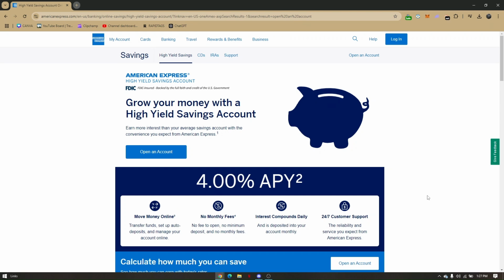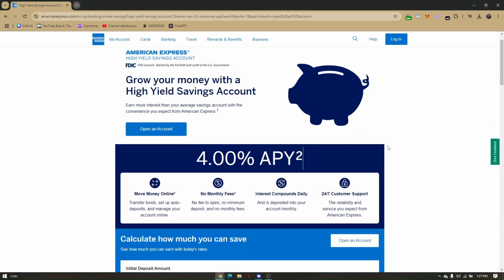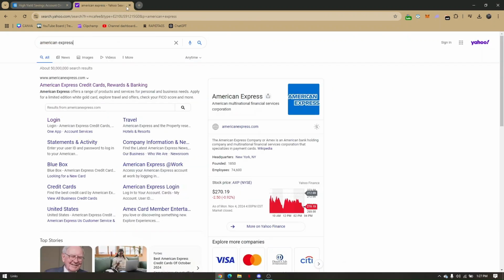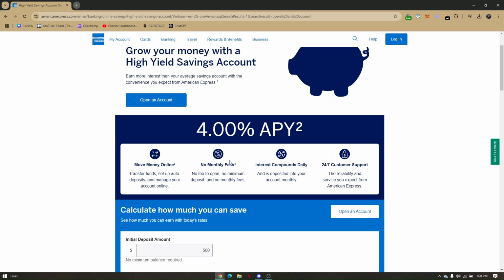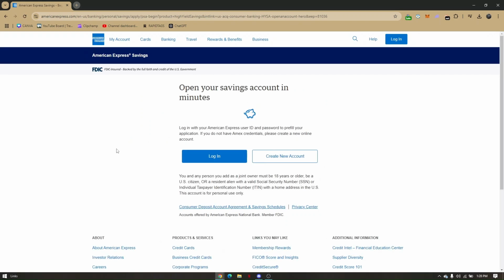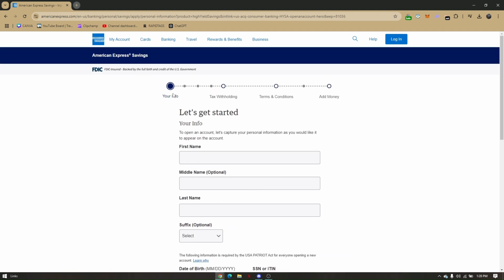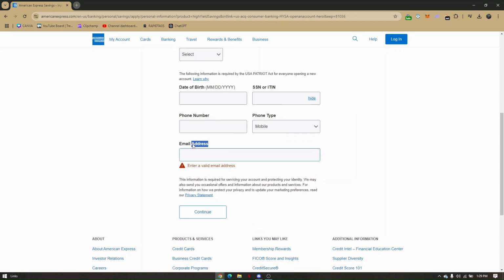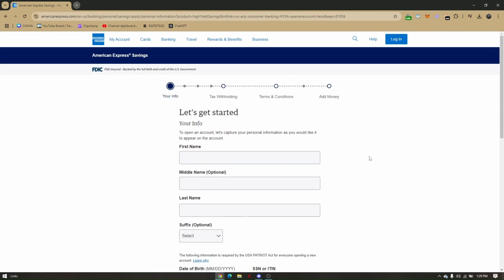HOW TO OPEN AMERICAN EXPRESS SAVINGS ACCOUNT 2026! (FULL GUIDE)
In this guide, I am going to show you how to open an American Express Savings Account in 2026. I will walk you through each step of the process so you can set up your account quickly and take advantage of American Express’s high-yield savings options. From eligibility requirements to the documents you need and application steps, this full guide covers everything to make the setup process easy and straightforward.

0:00 INTRO
0:05 TUTORIAL